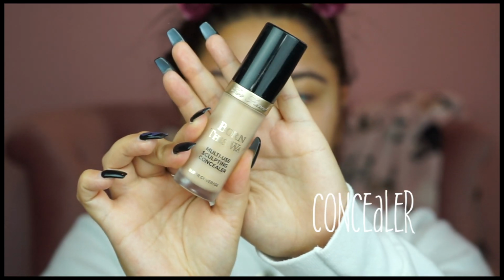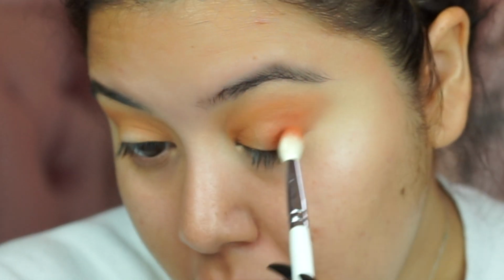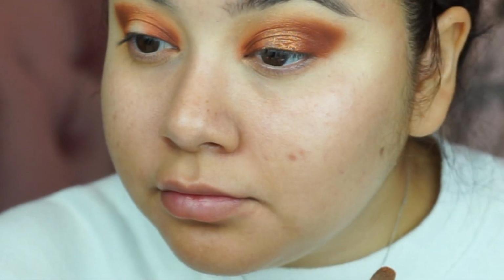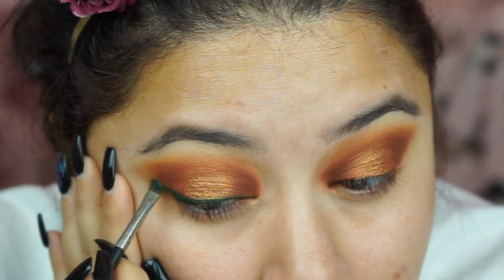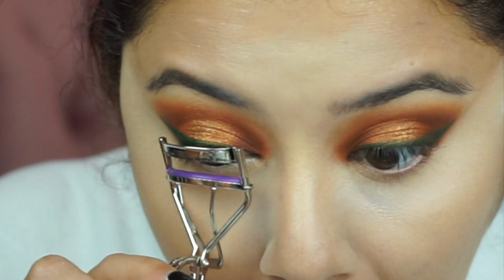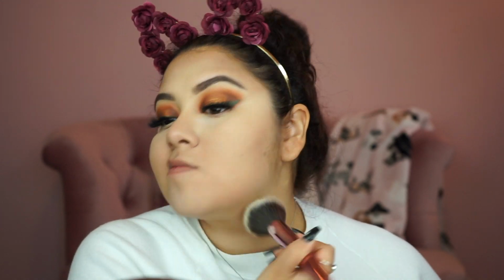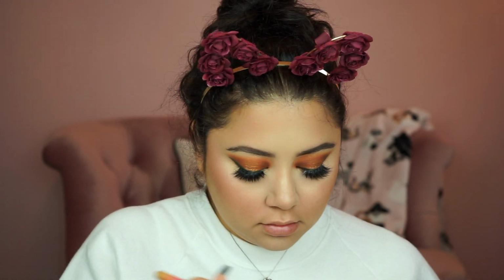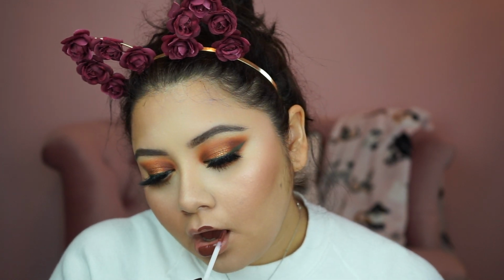Fall Pumkin Patch Makeup | Stephanie McGoff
Boxycharm:
Stephanie-HBJBKJNH